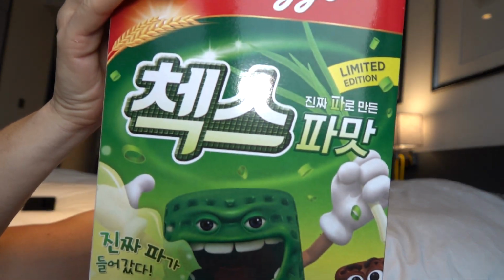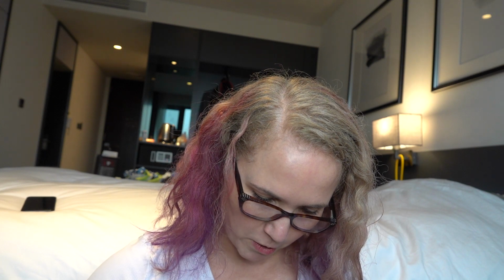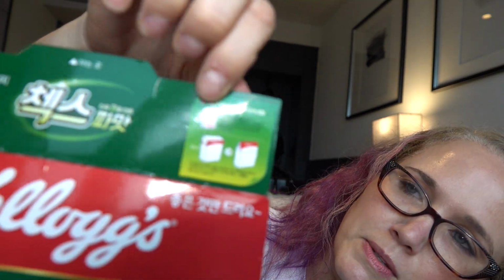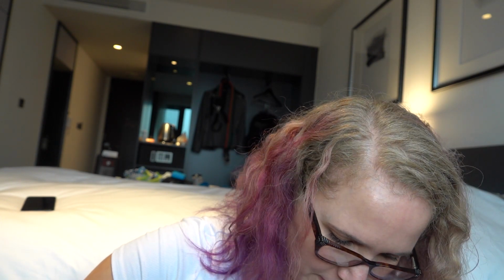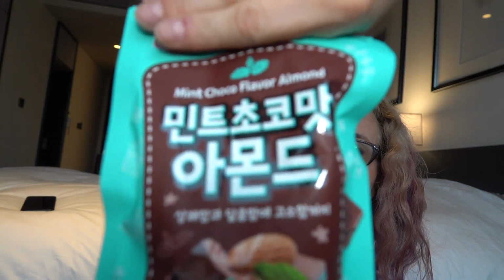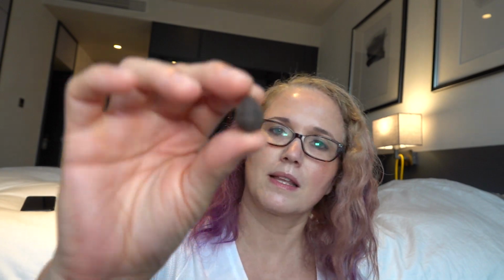What's in the box?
I try the cereal and one of the almond flavors.